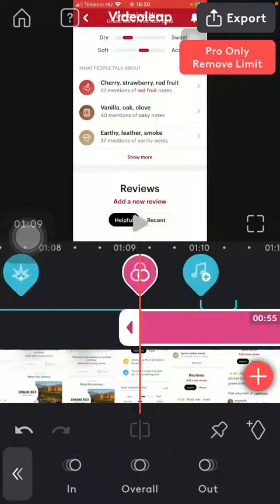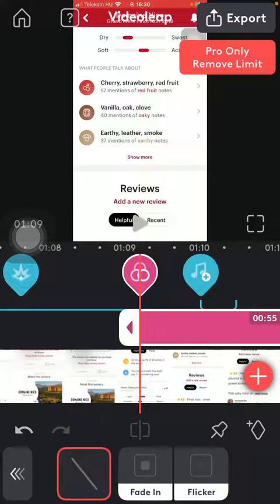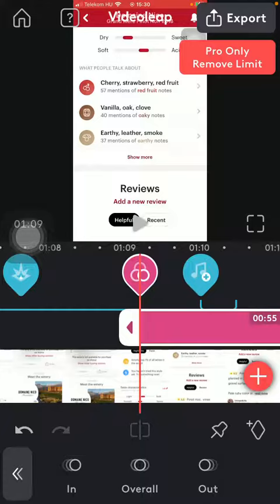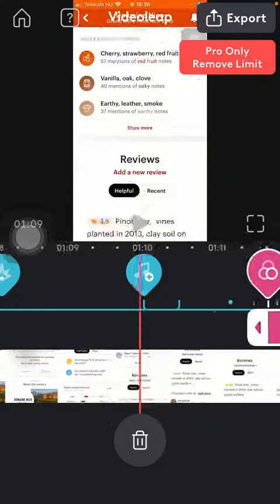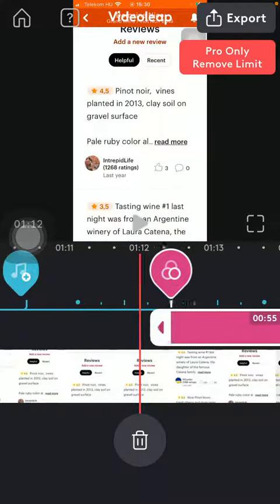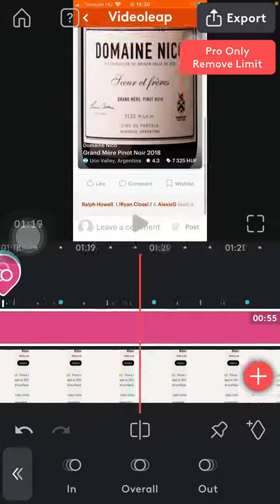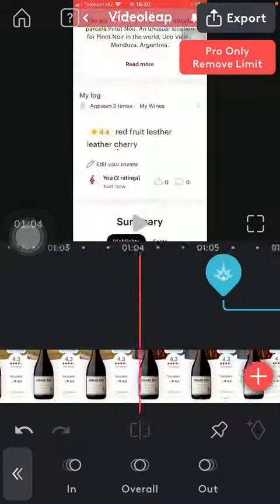How to apply filters to videos on Videoleap?